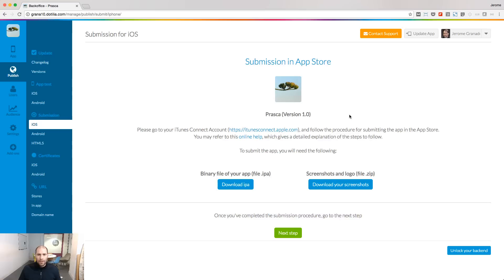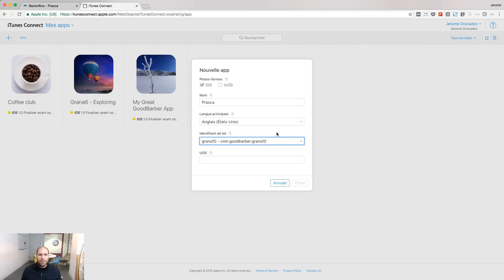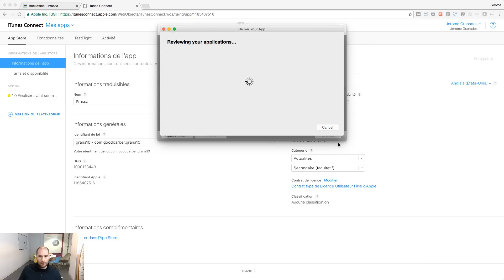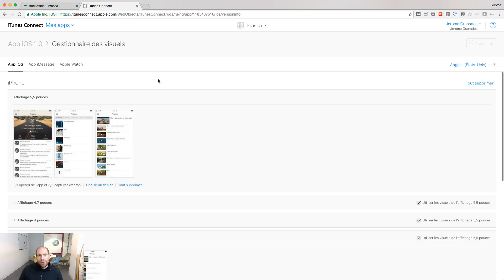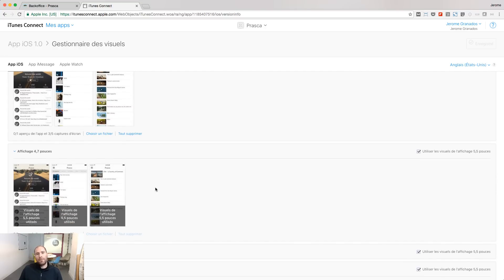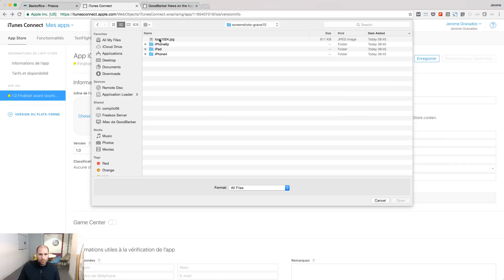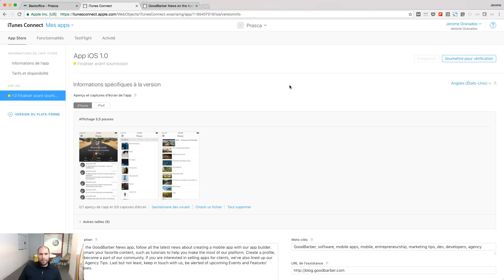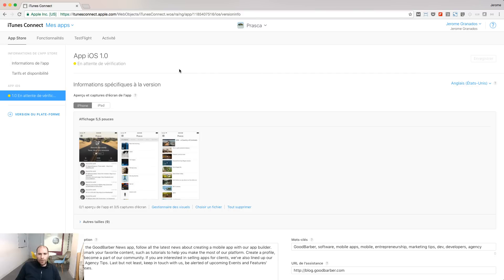How to publish your iOS app on the App Store?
In this lesson, you will learn how to submit your app to iTunes Connect.
It's a step by step tutorial from retrieving your binary file, explained in the previous lesson to asking for your app review.